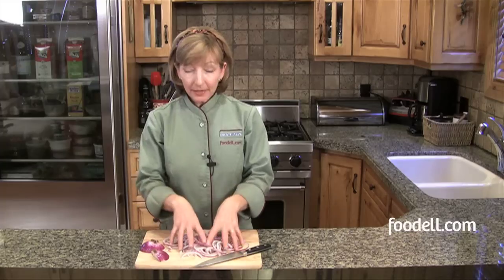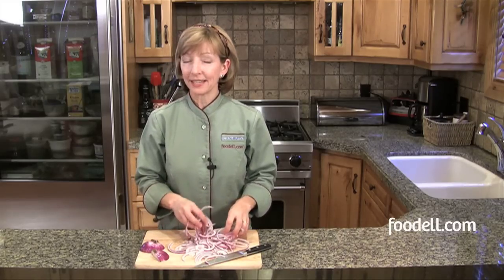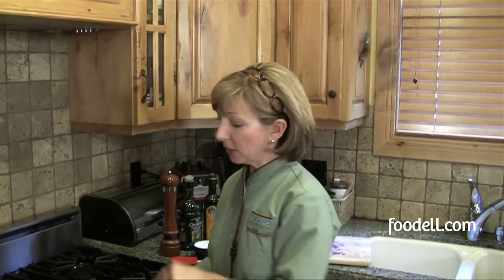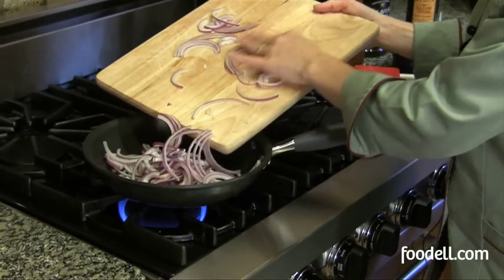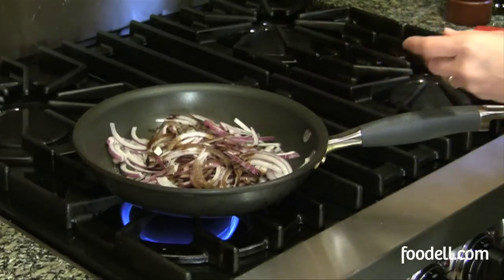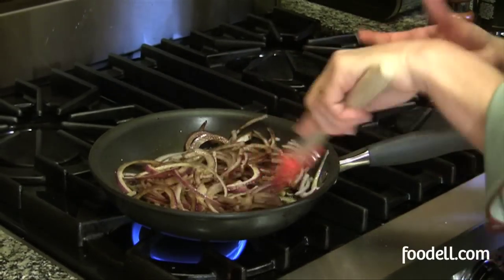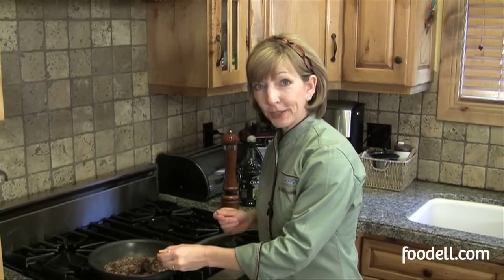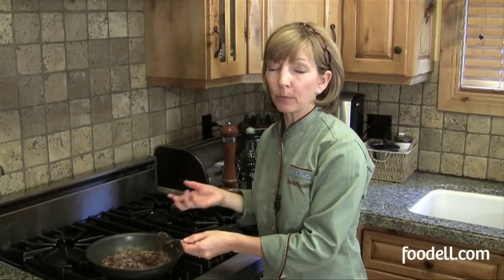Caramelizing Onions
Chef Susan Odell of demonstrates the techniques to successfully caramelize onions.